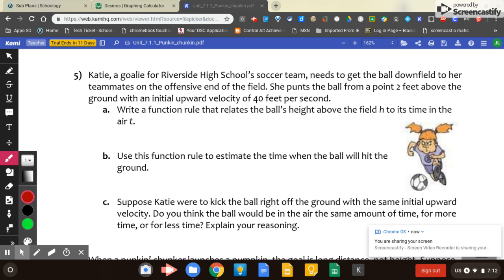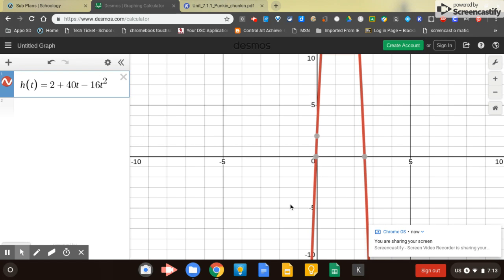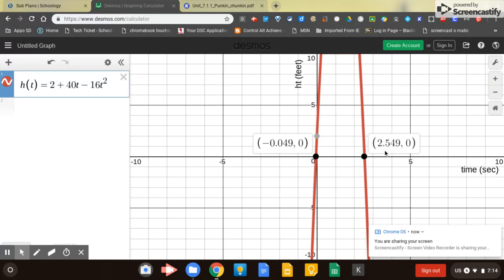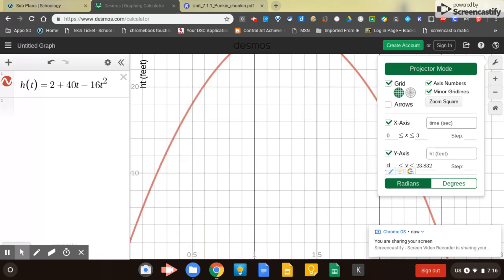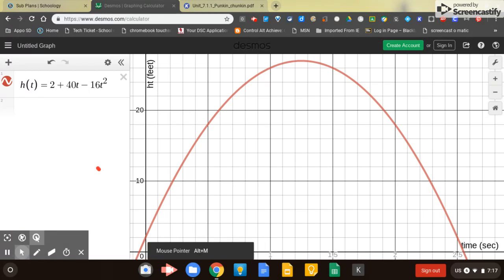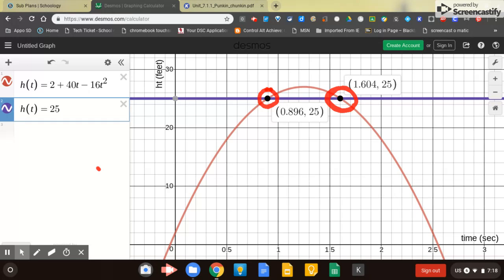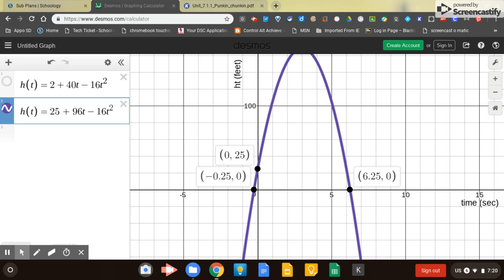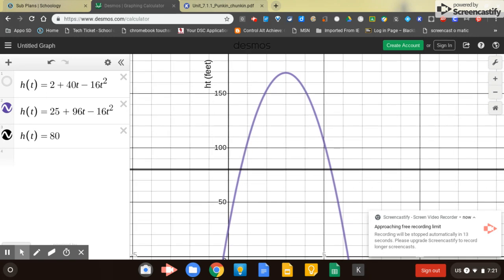Mar 4, 2019 7:21 PM